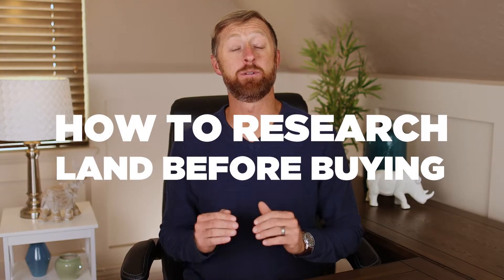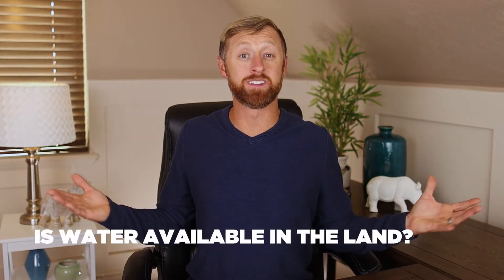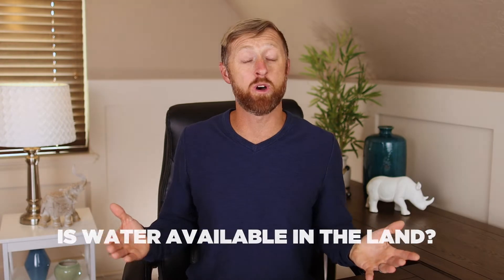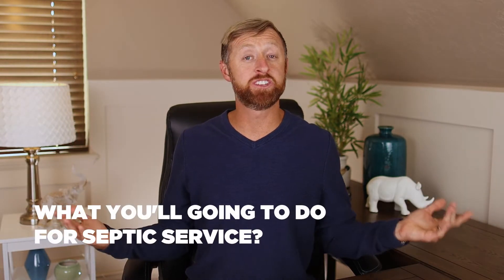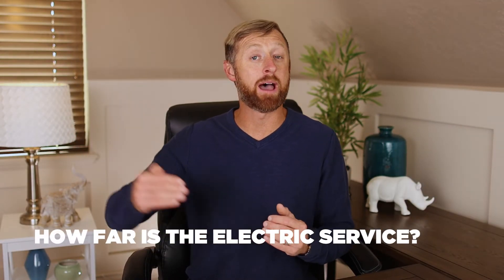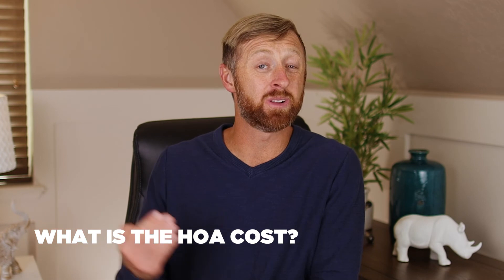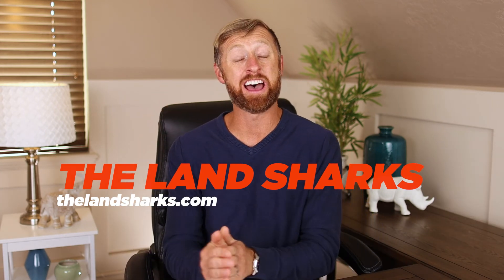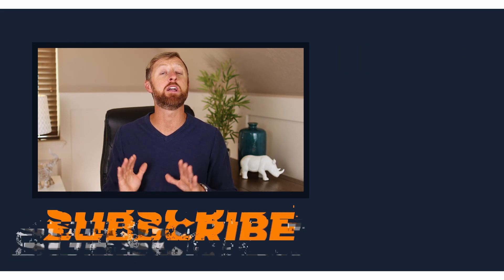How To Research Land Before Buying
Are you trying to do your due diligence before buying land? In this video, I'll show you how to research land before buying so you know what to look for and you don't fall into any traps.

Brent Bowers

00:00 Intro & Summary
00:53 What Do You Want To Check Before Buying
02:13 How To Know If Lot Is Buildable
02:31 What To Make Sure Before Buying Land
03:53 How To Know If Land Has Legal Access
05:06 How To Know What Services Your Land Needs
06:30 How To Check The Land Title
07:16 What Is The Land Zone For
07:33 What To Consider Before Buying Land
07:58 What Taxes Caught In The Area

ABOUT BRENT BOWERS
As an Army Officer with over 8 years of service, Brent Bowers was spending a great deal of time away from his family, and he knew he needed to make some changes in order to be more present with his wife and children. His interest in real estate began in 2007 when he purchased his first home, so Brent began exploring real estate investing as a way to support his family while being able to enjoy more time with them as well.

In a short amount of time, Brent was able to expand his business, hire a team, and (most importantly) spend quality time with his family while still working hard and helping others. While Brent invests in many different types of real estate, his favorite investment strategy deals with buying and selling vacant land, and he enjoys sharing his expertise in this area with his coaching clients. Brent chooses to live his life based on Bob Burg’s quote, “Your influence is determined by how abundantly you place other people’s interests first.” He is passionate about helping other people find success in real estate investing, particularly in land investments.

Brent Bowers is currently the CEO of ZechBuysHouses LLC. Vacant Land of the Free, Discounted Houses Colorado Springs, Rent2Own Colorado and Co-Working & Shared Space are all under the ZechBuysHouses Brand.